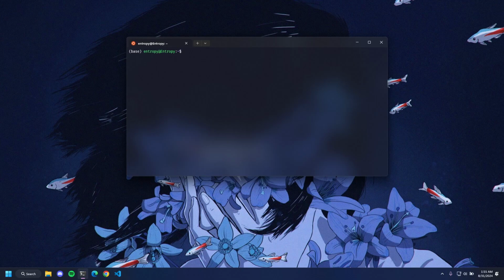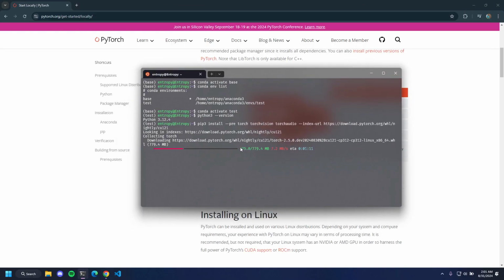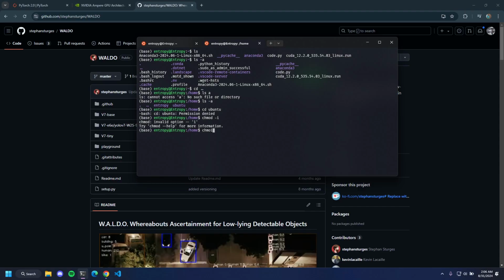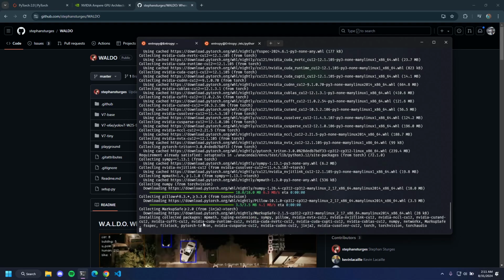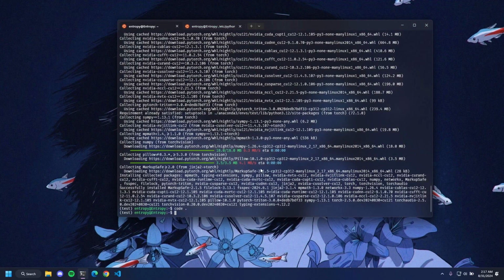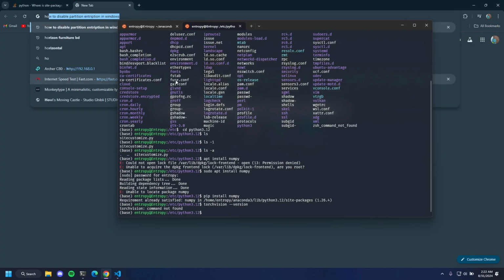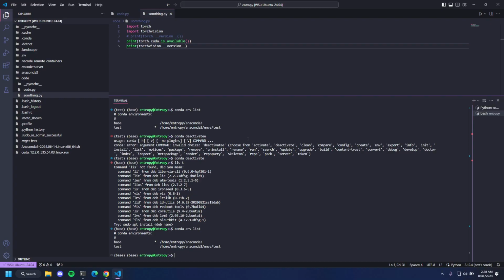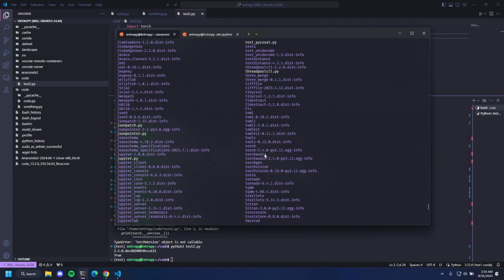Programming everyday till I graduate || Installing Pytorch-GPU inside WSL2 || Day 1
Today the first 15-20 minutes of the video tell you how to install Pytorch with GPU support. So if anyone wants to install pytorch in their system they can do that without any worries .